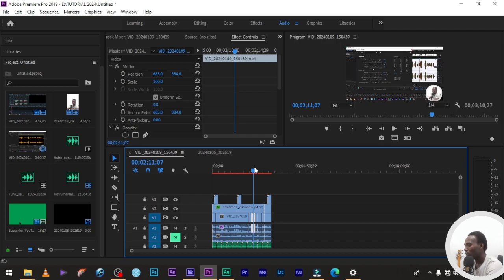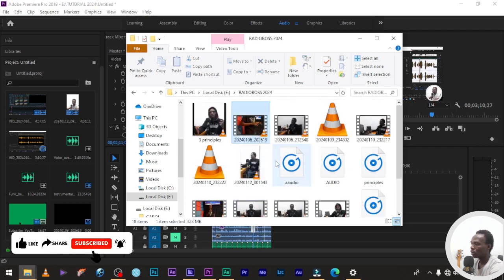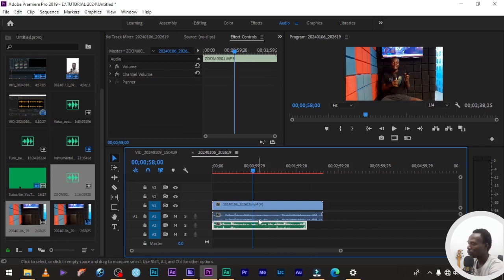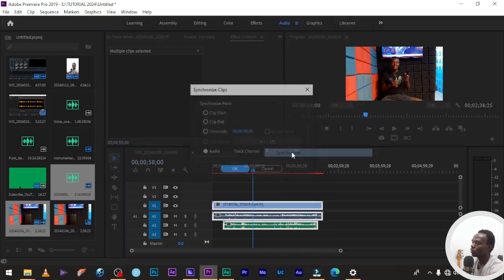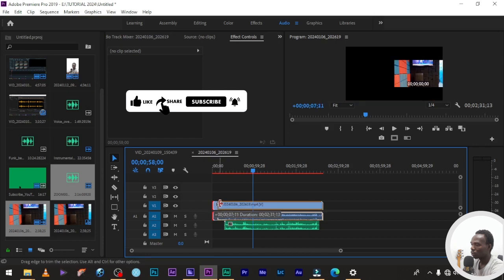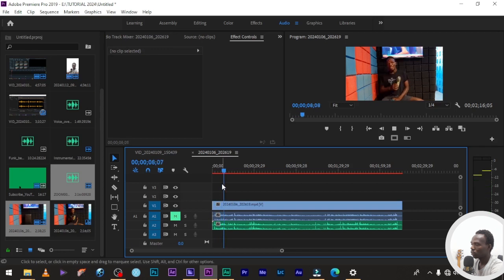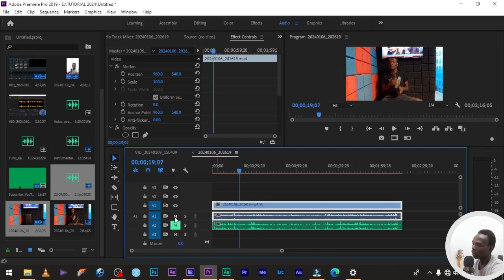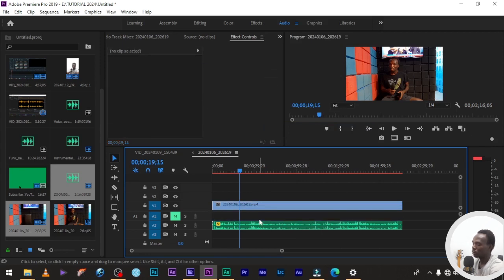How to sync audio to video in Adobe Premier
In this video you will learn the basic process of syncing your audio into your video in Adobe premier pro video editing software